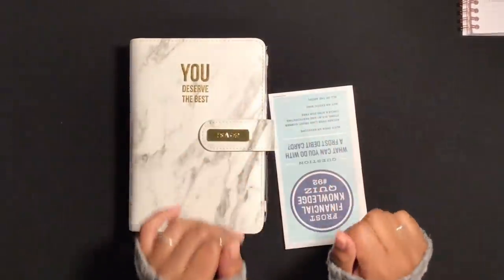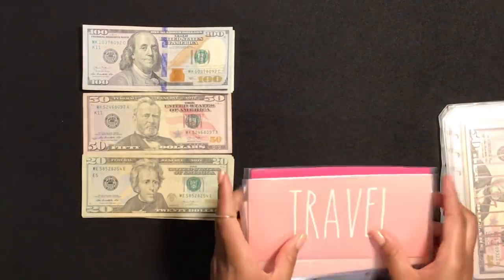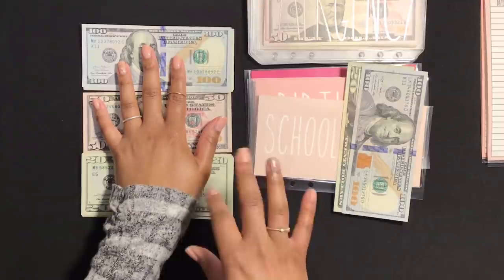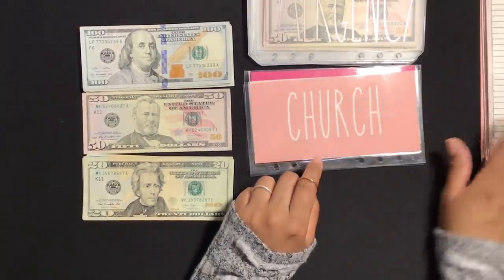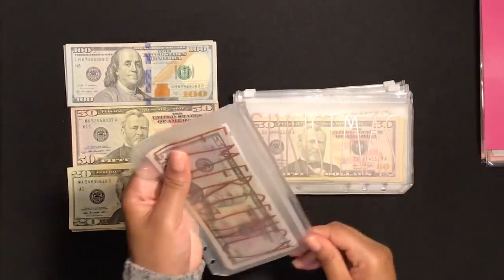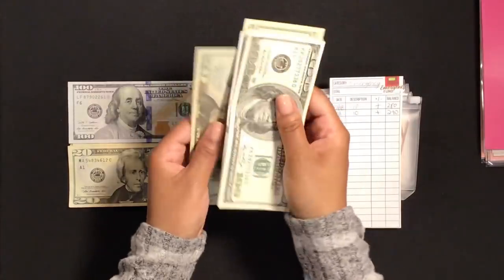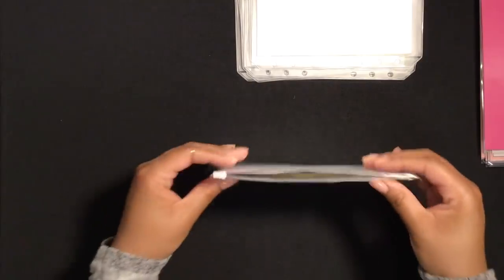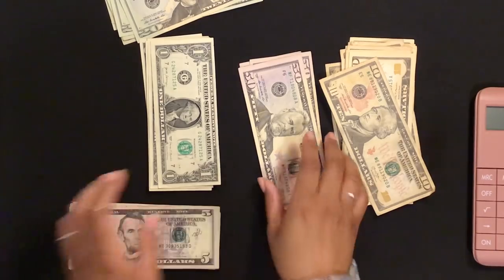$700 CASH ENVELOPE STUFFING | 2021 Sinking Funds Setup | CASH EXCHANGE 💵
Hey friends! Cash envelope stuffing my sinking funds and a cash exchange. I love doing cash exchanges and hope you enjoy ☺️ Happy Wednesday!

Pink Calculator
Marble A6 Binder

| MY FILM ITEMS |
iPad stand
Selfie ring light
iPad mic